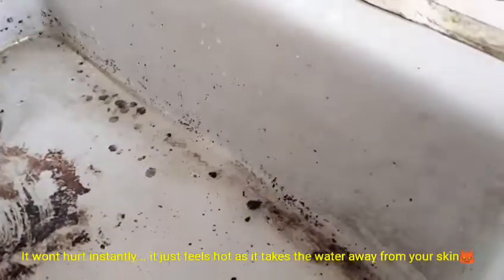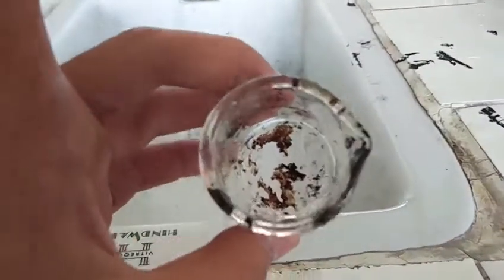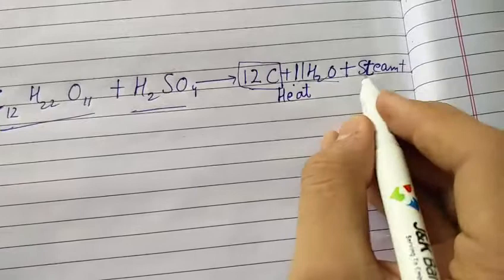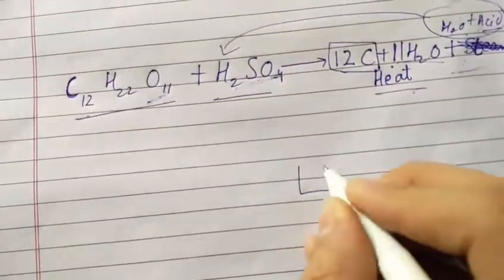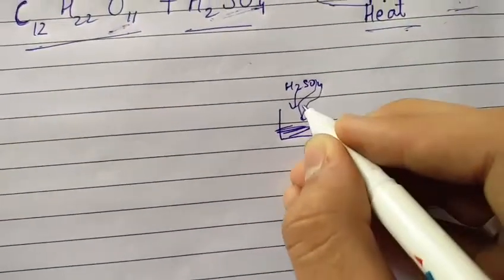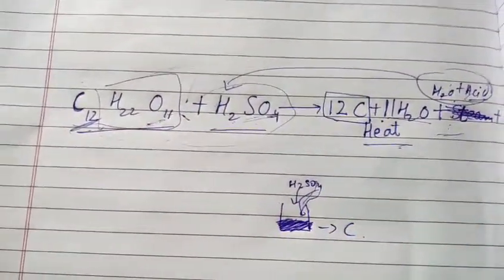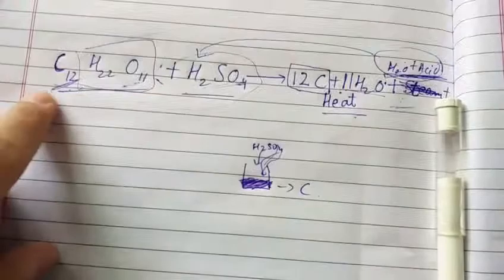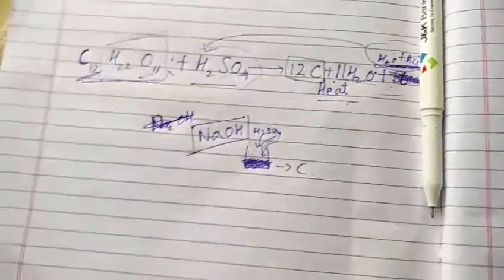Sugar and Sulphuric acid reaction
Hey guys, its another one of my videos in which i decided to do something stupid 😂😂😂. Hope you enjoy and also the slow mo file was too large to add sorry.